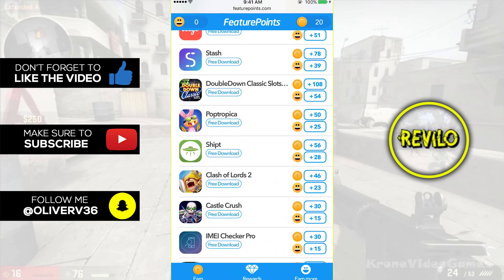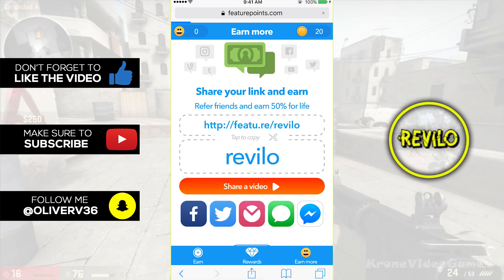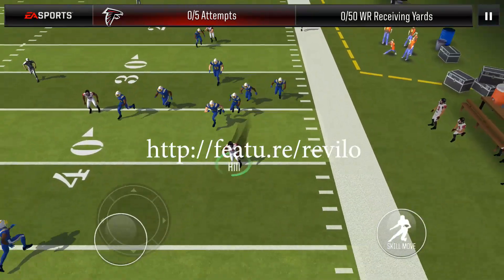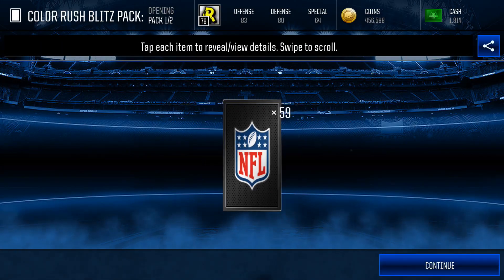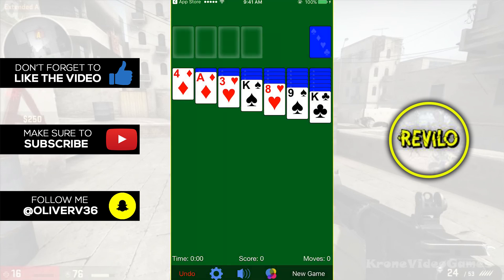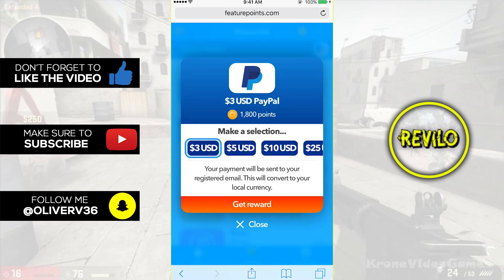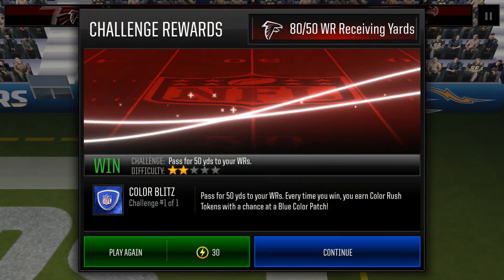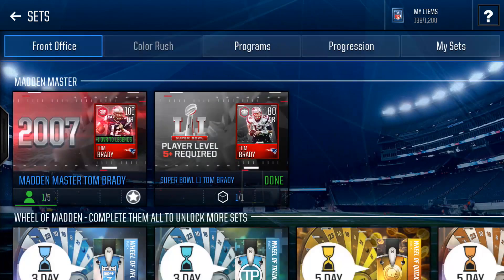How To Get FREE Giftcards and PayPal Money! FeaturePoints Code (NO HACK) Working 2017!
USE CODE "revilo" FOR FREE POINTS

If you read this far down comment "dank meme dream team" :)